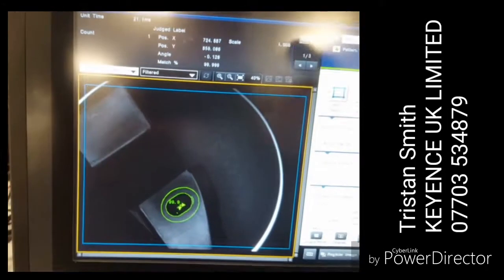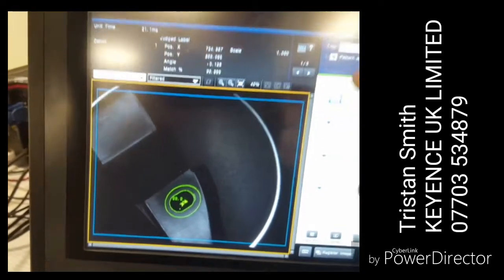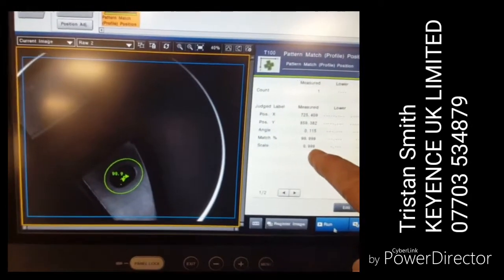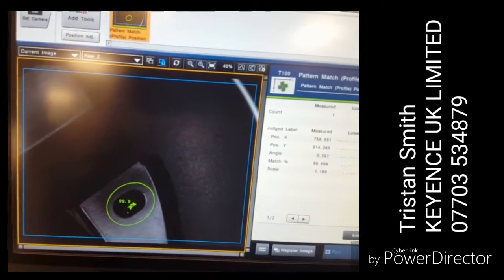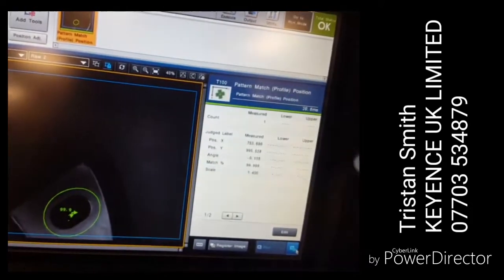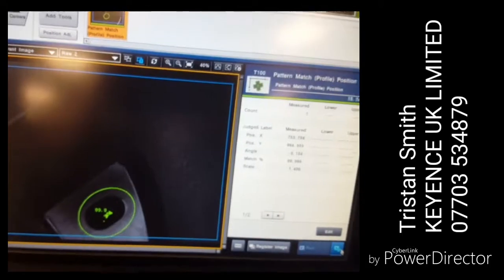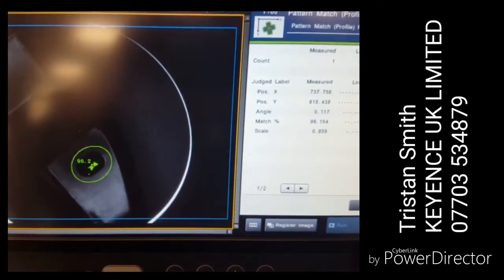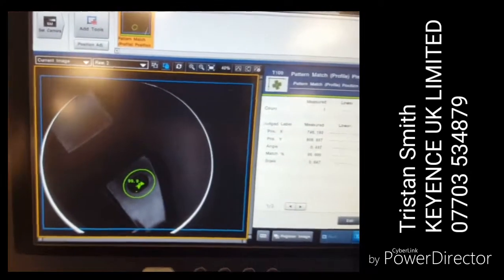ShapeTrax - Scaling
Keyence, Shape-Trax, Stable Regardless of Scaling Change.